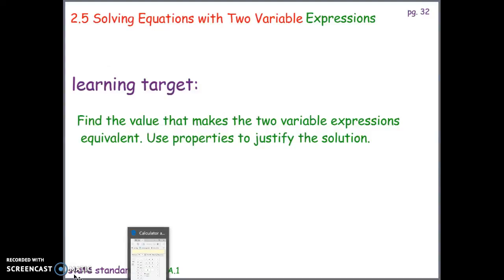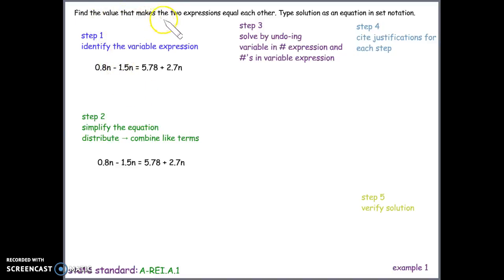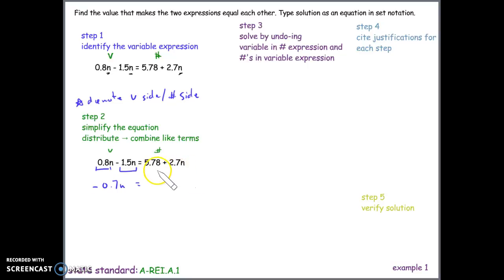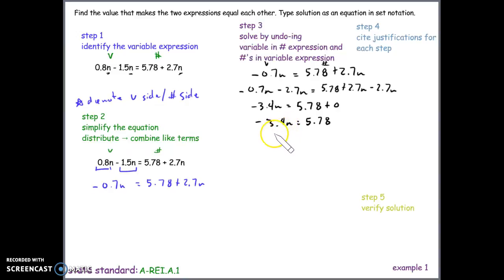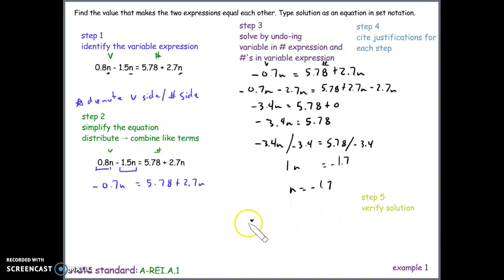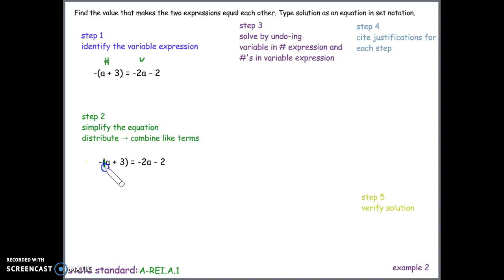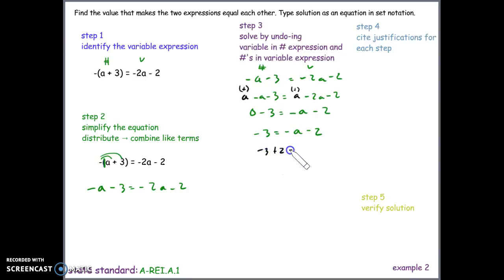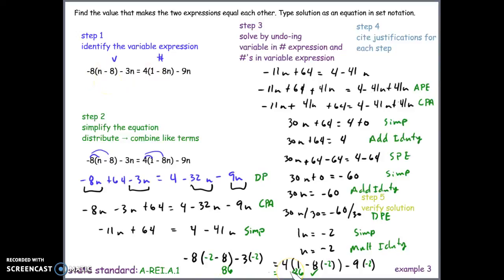How to Solve Equations with Two Variable Expressions | Algebra